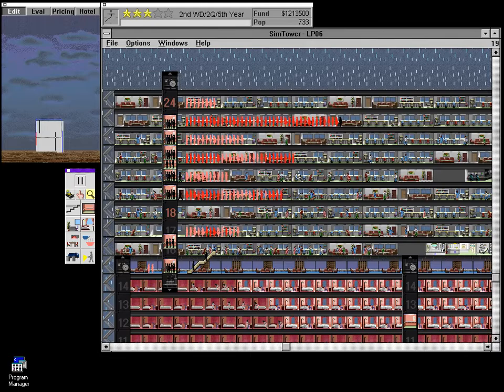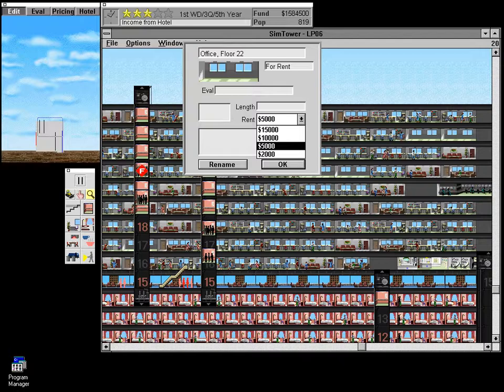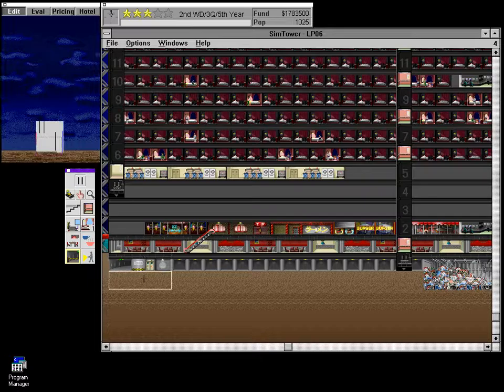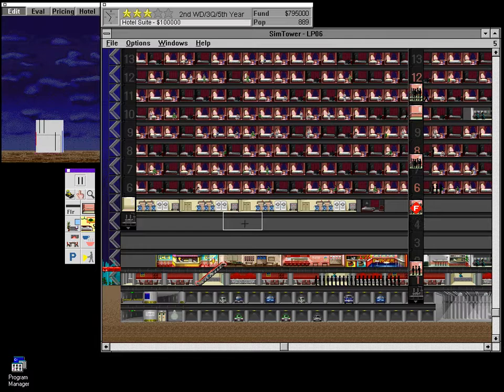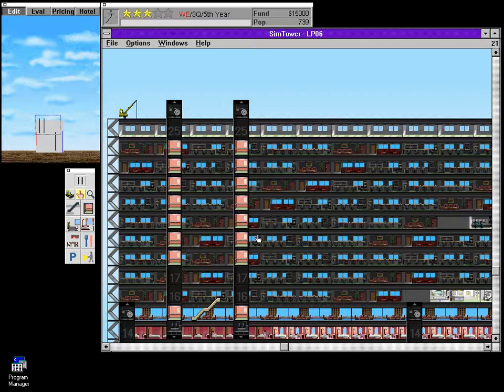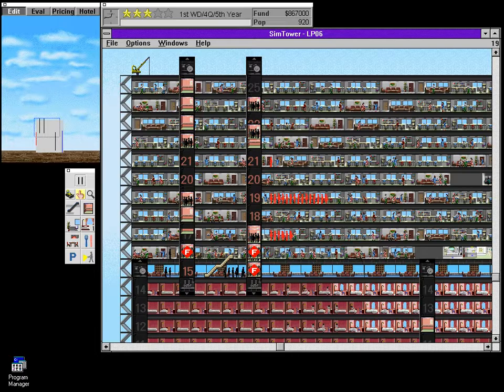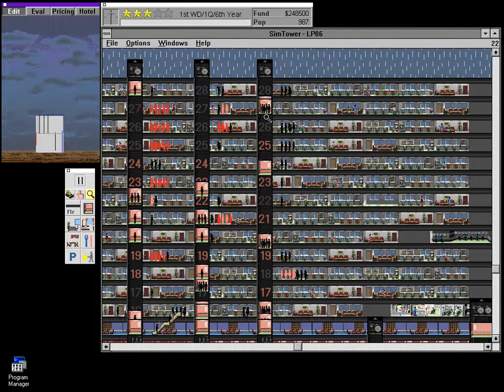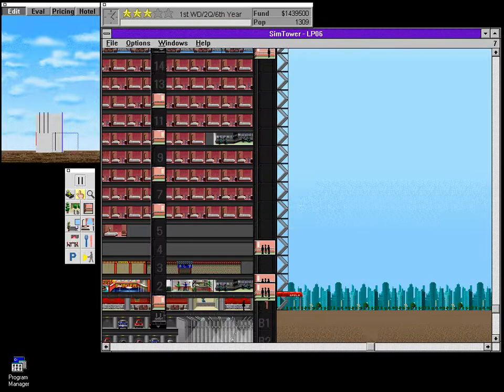Let's Play SimTower: The Vertical Empire • 06 • Blackmail from Terrorists! ☎️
The elevators are still giving us a ton of grief, so we fiddle with their settings even more... to no avail. We also keep an eye on the offices to try to prevent the tenants from moving out. A few do, but it's no big deal -- just a minor inconvenience for us as we adjust the rent to make the place attractive again. But then, on one lazy weekend, terrorists demand $300,000 or a bomb will go off in the tower! Yikes! Luckily, our security officers are awesome and they manage to find the bomb before it can go off. Take that, baddies! We will not be deterred from building more and more offices...